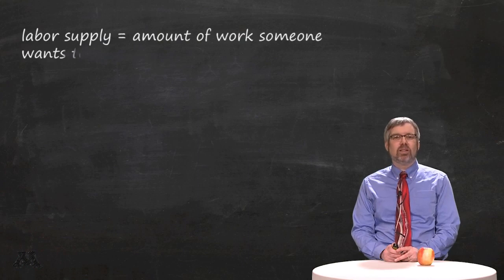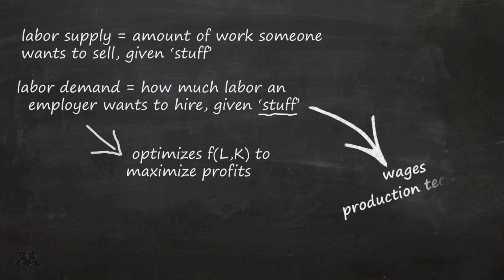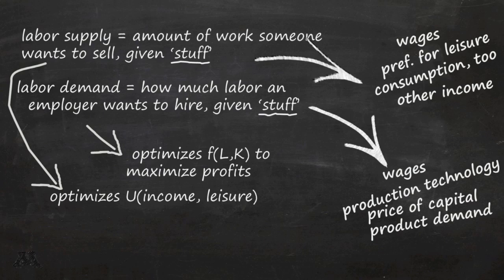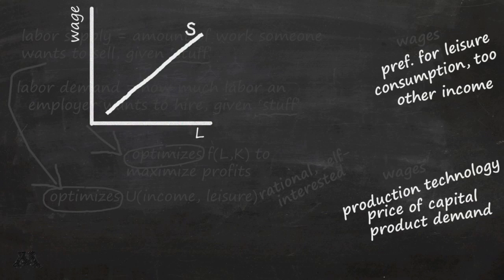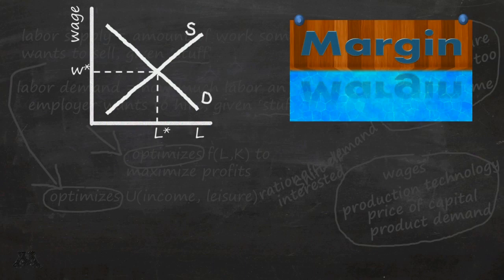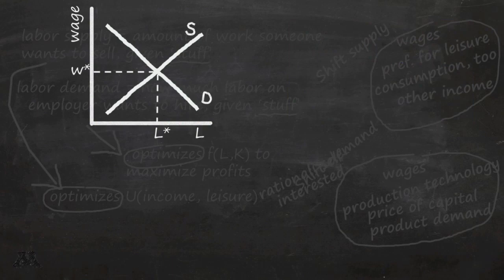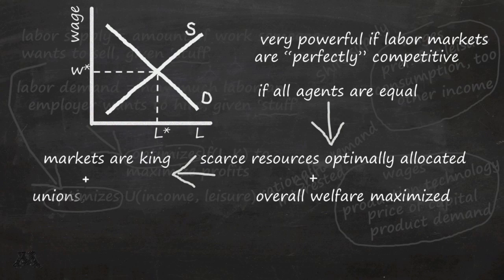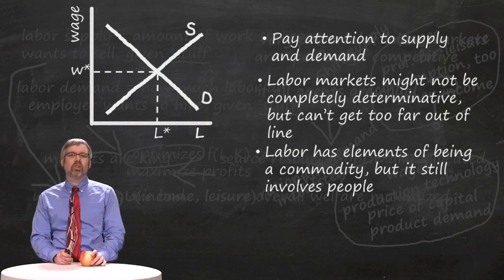Video: Labor Supply and Demand - Preparing to Manage Human Resources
Link to this course:
Human Resource Management: HR for People Managers Specialization
One way or another, all employees are managed. But approaches to managing employees varying from employee-to-employee, job-to-job, manager-to-manager, organization-to-organization, and country-to-country. This course provides a foundation for developing your own approach to skillfully managing employees by illustrating alternative human resource management (HRM) strategies, introducing the importance of the legal context, and thinking about what motivates employees. This will then give you the factual and conceptual basis for developing specific, critical HRM skills in subsequent courses on hiring employees, managing performance, and rewarding employees. Don't know anything about HRM? That's OK! Leave this course with a new-found understanding of the range of options available for managing employees, a grasp of what makes workers tick, and the readiness to develop your own HRM skills.
Human Resources (HR), Resource Management, Hr Strategy
This course has an outstanding wealth of information for new people entering the Human Resources arena. I also recommend it to others that want to brush up on knowledge and skills of the HR industry.,I want to congratulate the teacher's hard work put in the content of this course to allow other people to learn in a practical manner, how to face different situations when managing human resources.
Welcome to the second module of this course! We'll be focusing on the monetary reasons for working, and the lessons for managers that result. After completing this module, you will be able to… • Explain how money can motivate some workers. • Identify key managerial concerns if workers are self-interested and view work economically. • Develop strategies for addressing these key concerns using insights from economics.